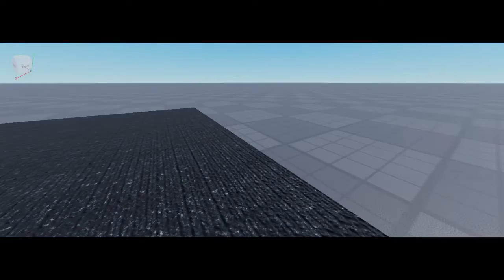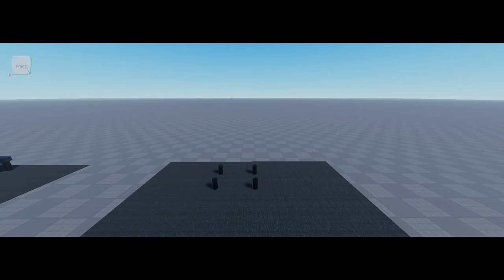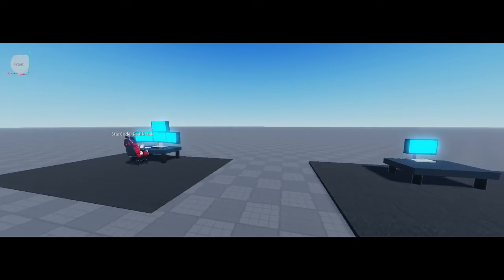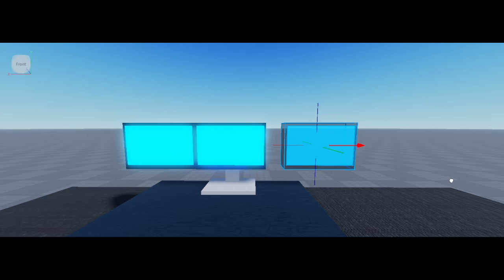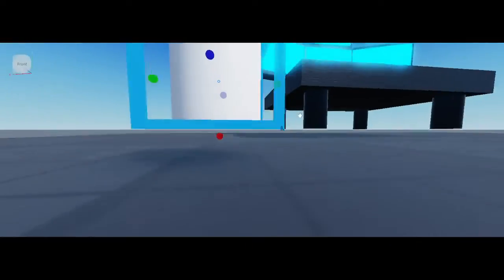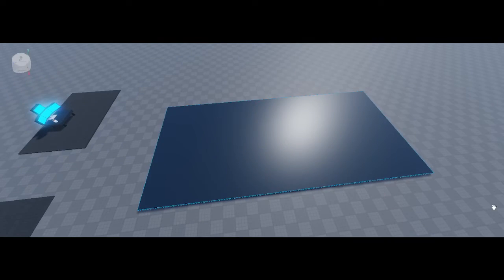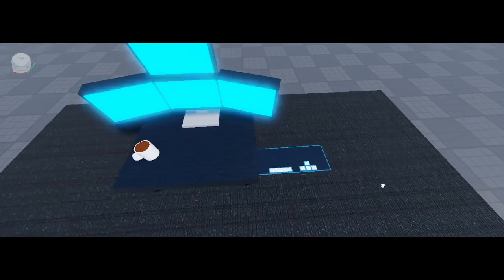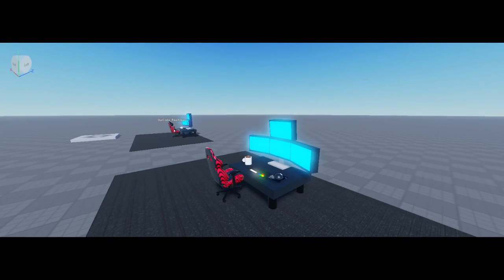How to make a computer setup in Roblox Studio (Tutorial)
Idk why the it doesn't shown the up buttons but hope you understand what i did
oh yes and if you did the tutorial don't forget to anchor them!